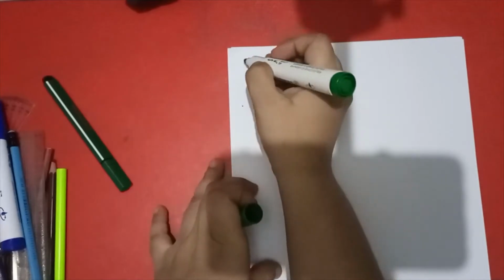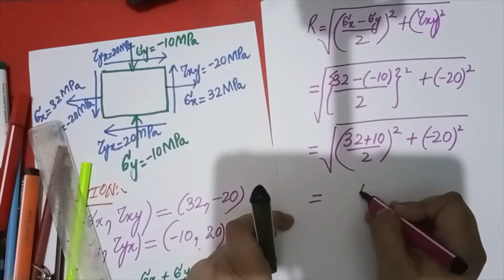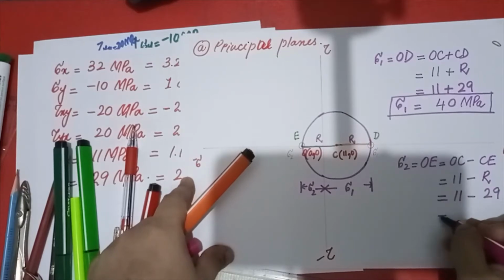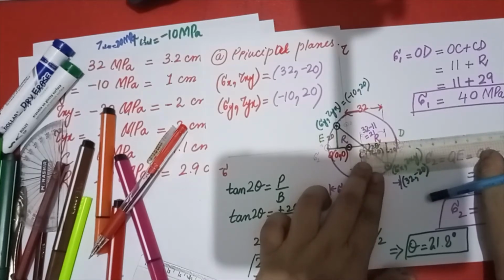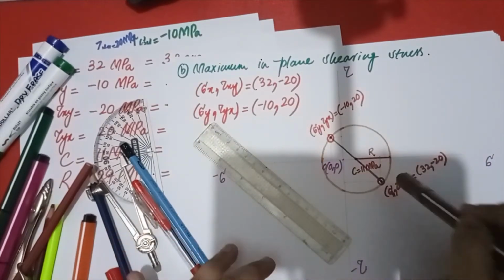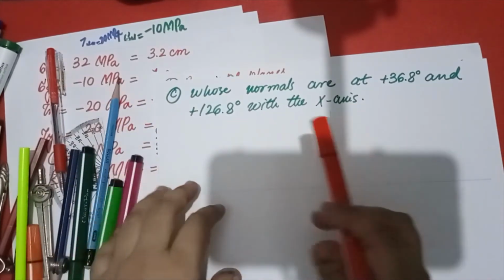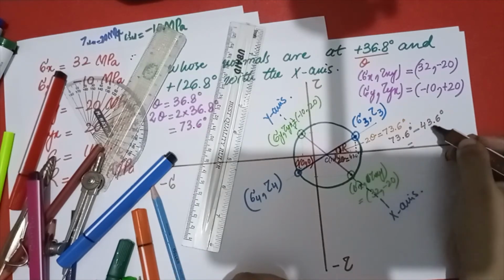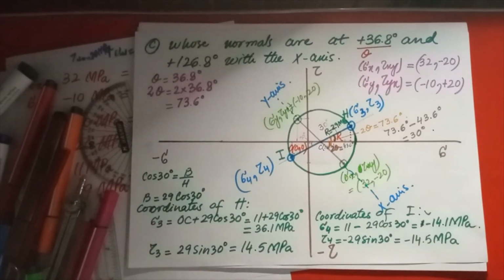Mechanics of Solids| Strength of Materials|Numerical Problem#2 Mohr Circle by Engineer Nahid Shahzad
Strength of Materials | Numerical Problem # 2 Mohr Circle by Engineer Nahid Shahzad